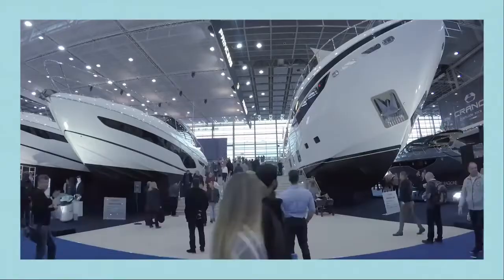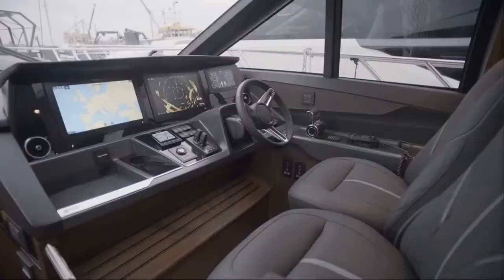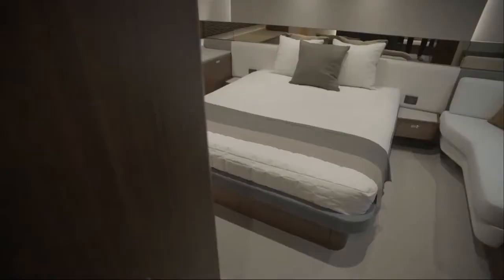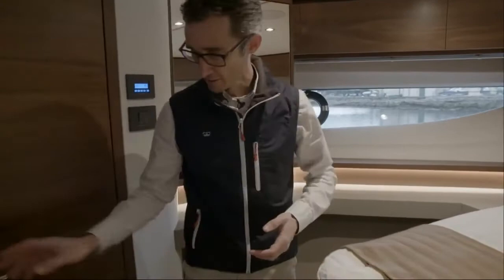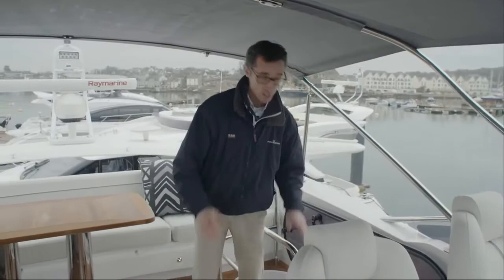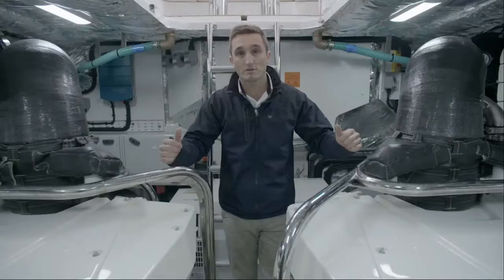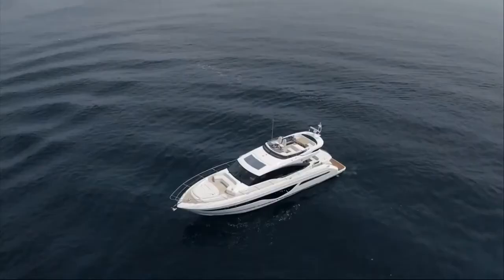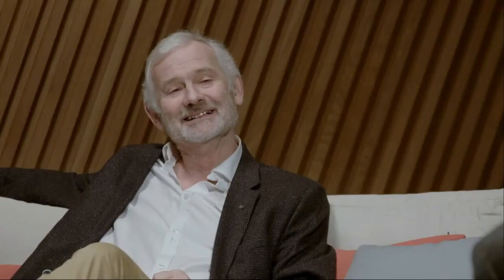The Princess Experience Episode Eight (Princess S62) - Freedom Marine International Yacht Sales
Welcome back to The Princess Experience with Princess Yachts. We kick off the year with Episode Eight in the series, featuring product walkthroughs of the new Princess S62 and an exclusive interview with Williams Jet Tenders.

Freedom Marine International Yacht Sales

VANCOUVER SEAWALL AT COAL HARBOUR MARINA

510 Nicola Street #100, Vancouver BC V6G 3J7

SIDNEY AT PORT SIDNEY MARINA

9835 Seaport Pl, Unit 1D, Sidney BC V8L 4X3

中文或粤语

FOR MANDARIN OR CANTONESE